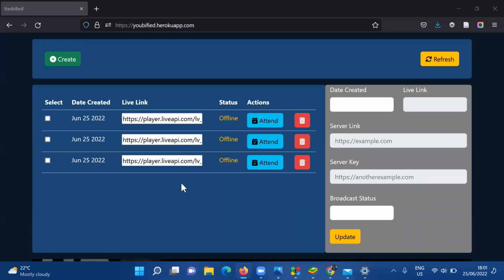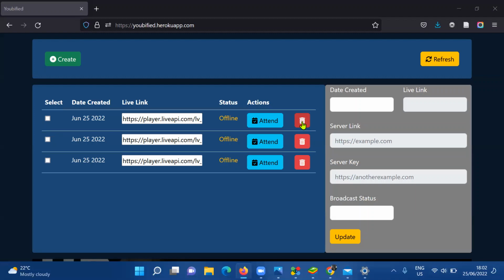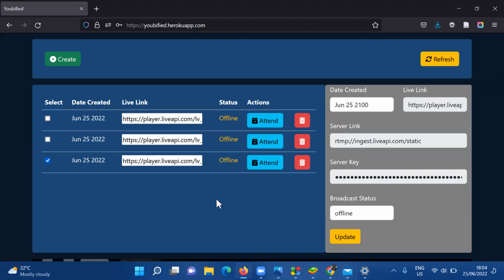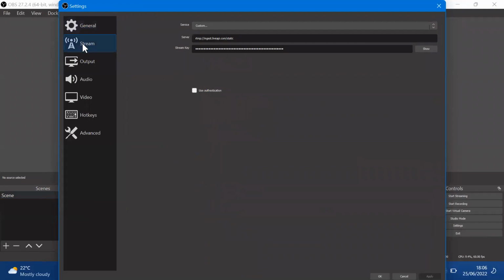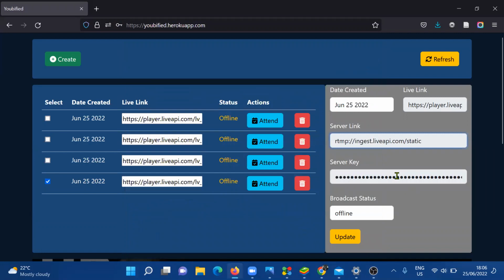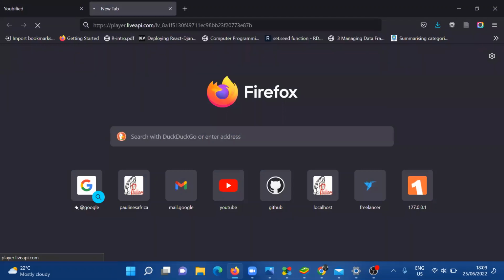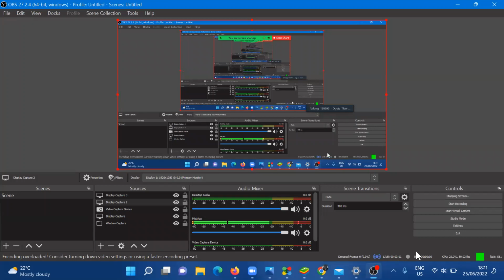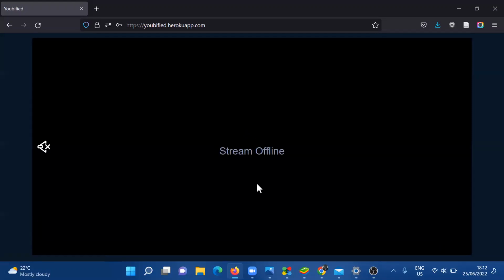Youbified Live Demo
In this live demo, we are going to see how a livestream management web application that utilizes LivesStream API works.